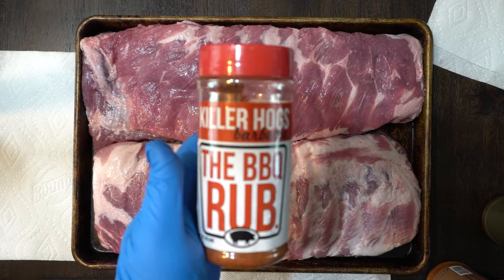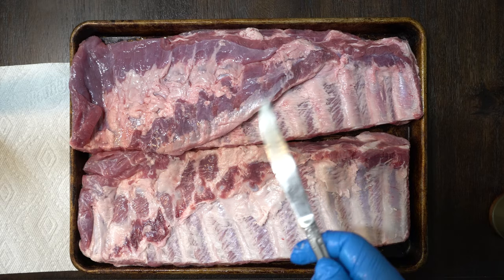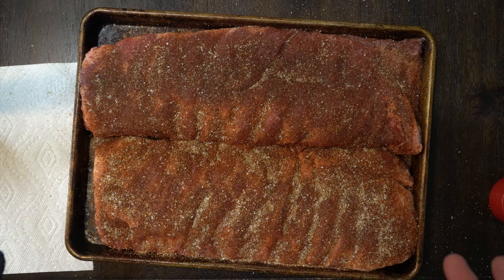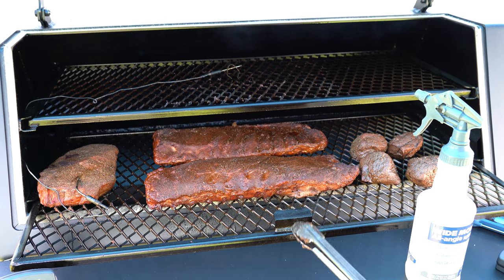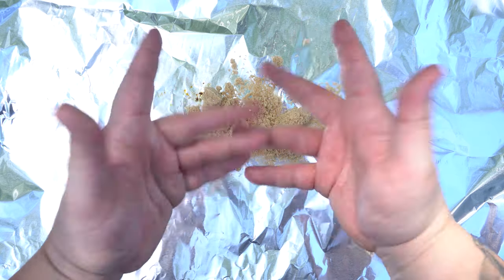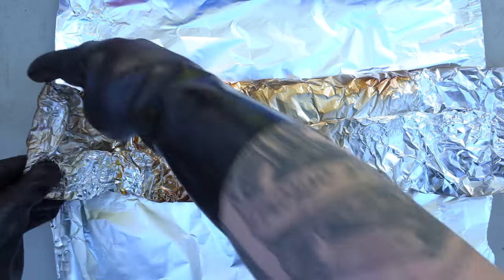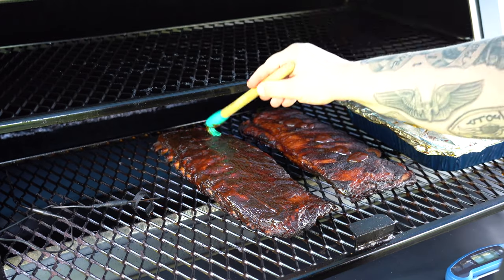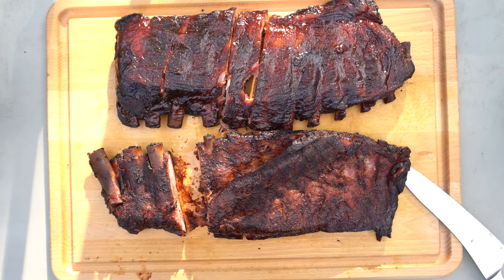How to Smoke Ribs - Lone Star Grillz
Today we smoke some ribs and get a step by step tutorial.  Smoking these on my new Lone Star Grillz 20x42 offset smoker.  I go over how to trim, season, wrap, and glaze your ribs for that PERFECT bite rib.  These are St. Louis style ribs and they are sure to please.

If you are interested in joining a BBQ community where we can all chat or ask/answer questions and just generally discuss everything BBQ, consider joining the B's BBQ discord by clicking or pressing the link below.  Discord is a text and voice server where similar to, but better than, forums.

Killer Hogs Rubs (I make no money from this)

Gear

Smoker - Lone Star Grillz 20"-42" offset

Lens 1 - Sony G 24-105mm F4.0

Monitor/Recorder - ATOMOS Ninja V

Camera 2 - Sony A6400

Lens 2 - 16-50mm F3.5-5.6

Overhead Stand - Glide Gear OH100